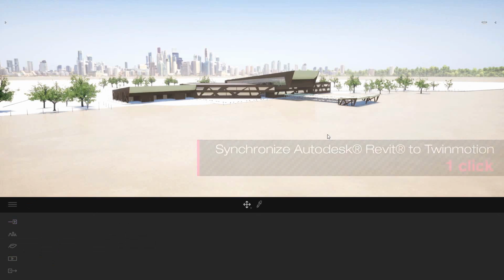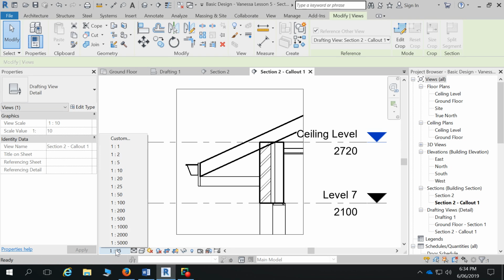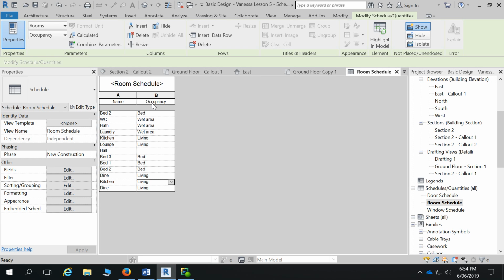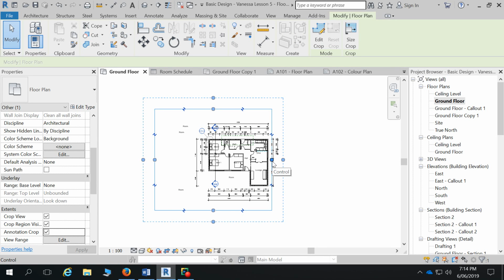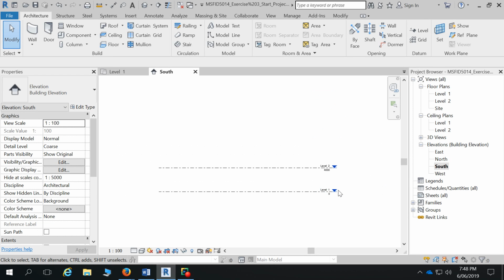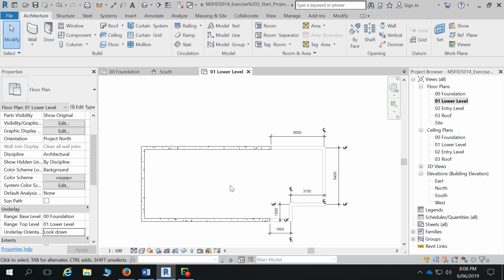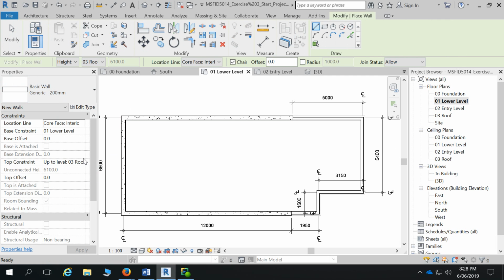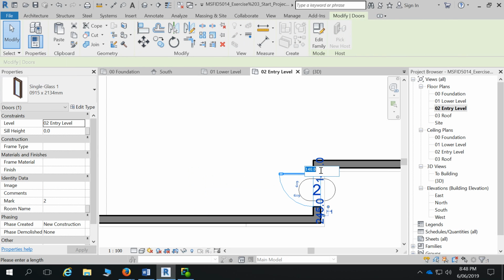Tafe SA - Revit Fundamentals Term 2 2019 Week 6